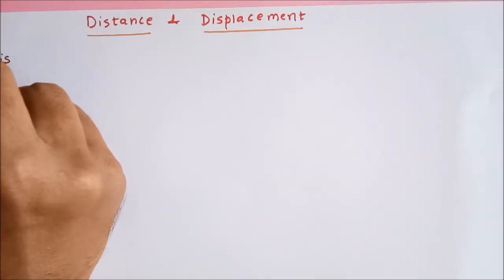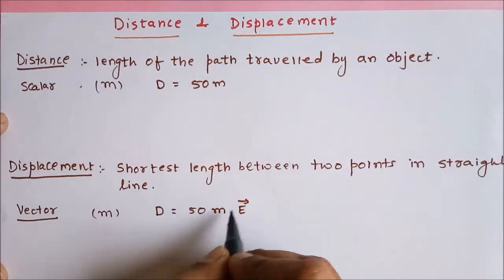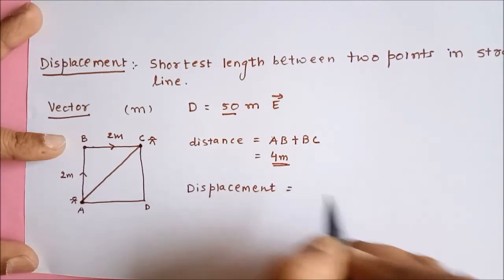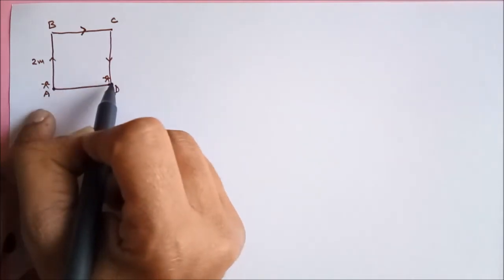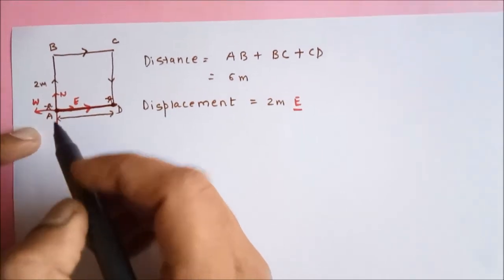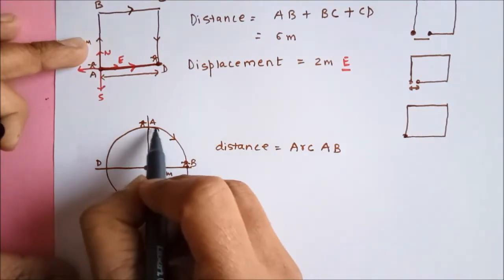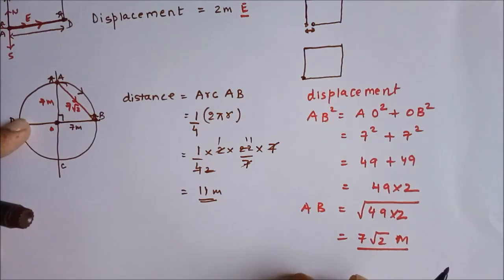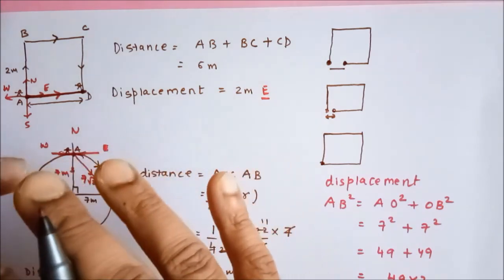Simple explanation of Distance, Displacement and solved examples Grade7 8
This video lecture clearly explains the concept of distance and displacement with solved examples.